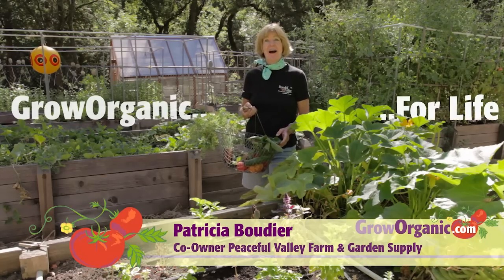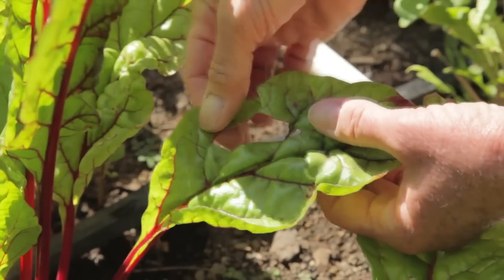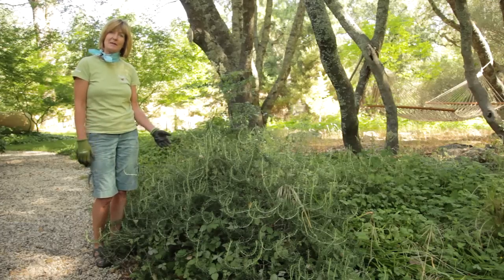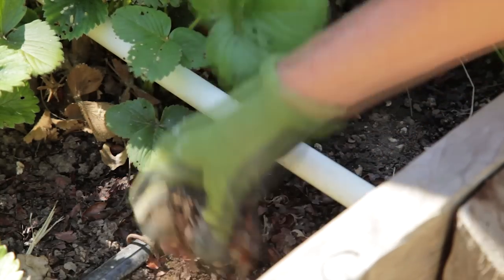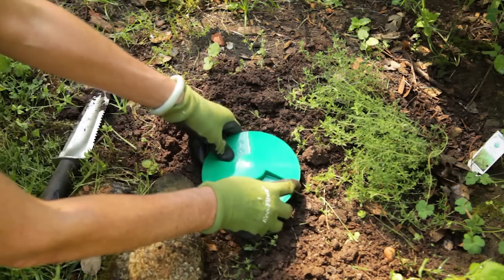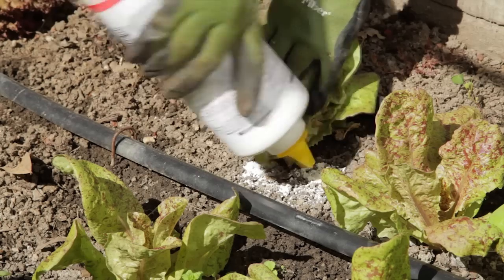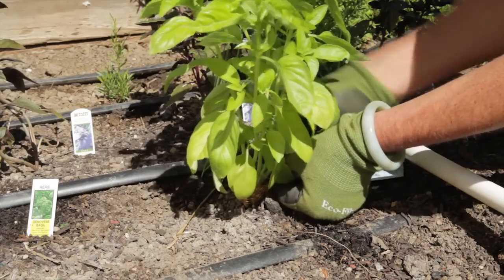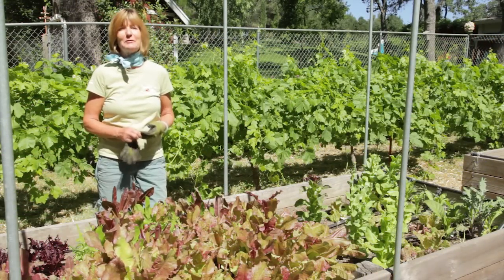How to Get Rid of Slugs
Slugs and snails can be a serious pest of lettuce, greens and seedlings. Tricia shows you how to get rid of those slimy lettuce munchers organically.